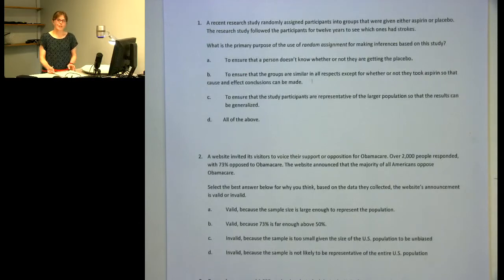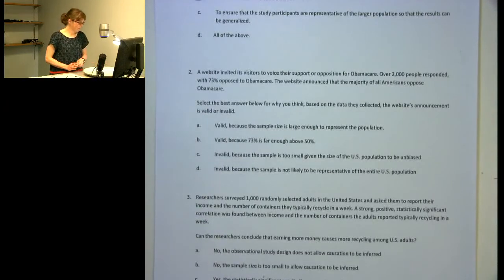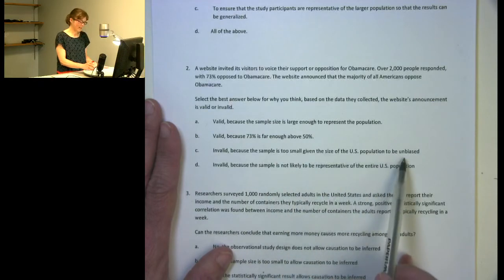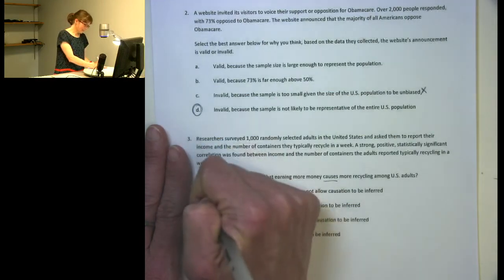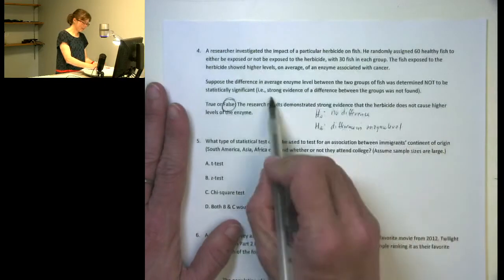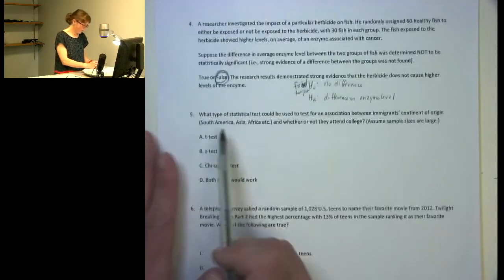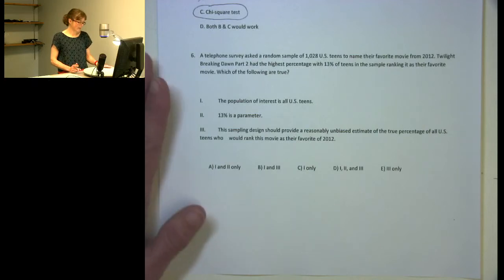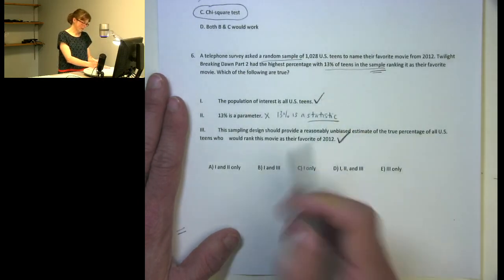STAT111 Review 1-6